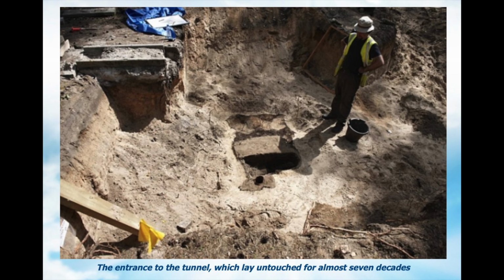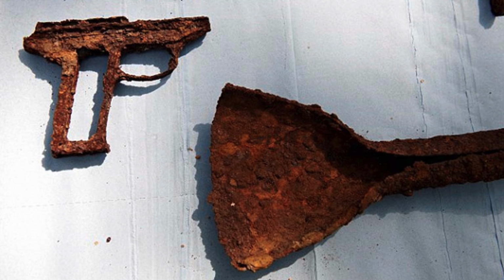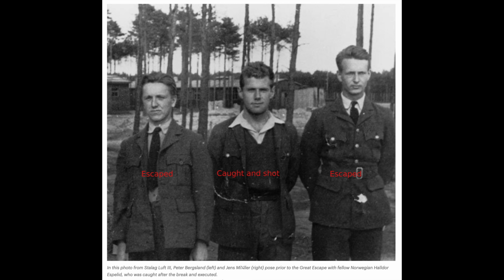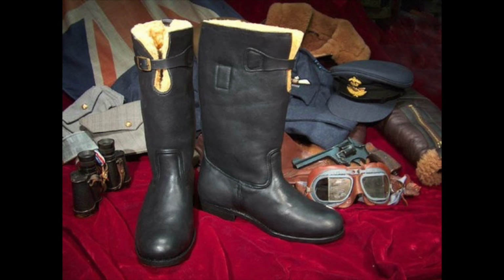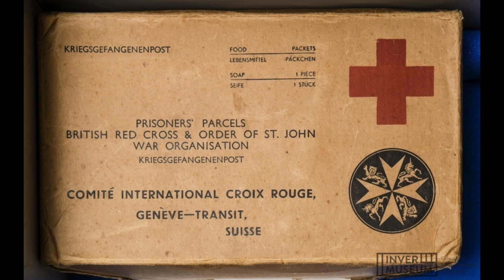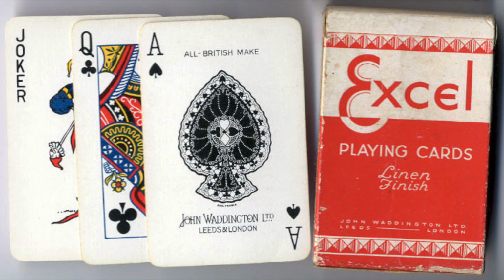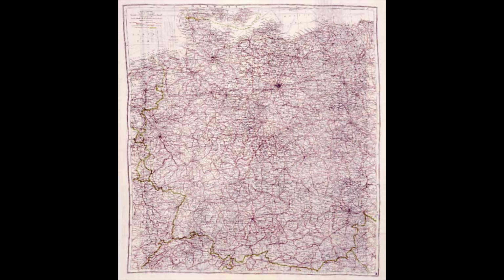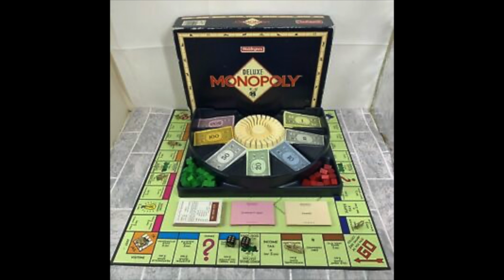Monopoly games helped escaping WW2 Allied air crew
On the 24th of March 1944 76 POWs escaped from Stalag Luft III via 'Harry".
It wasn't until 2007 that it was revealed how John Waddington Ltd of Leeds helped make this happen.